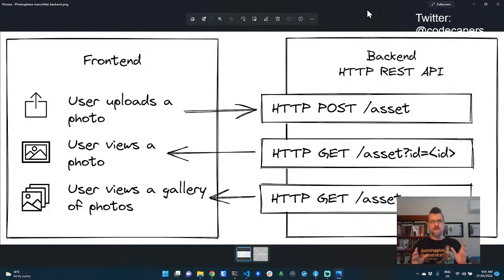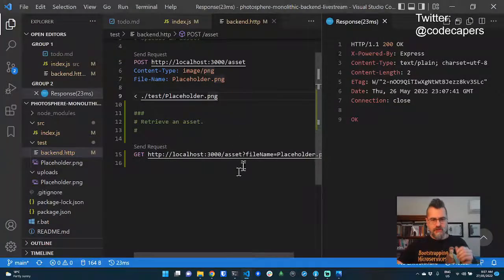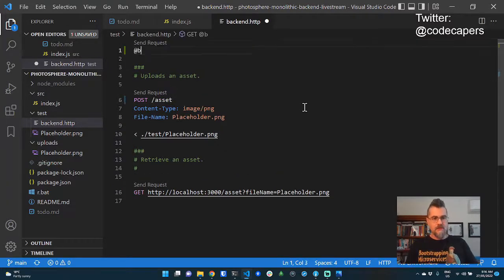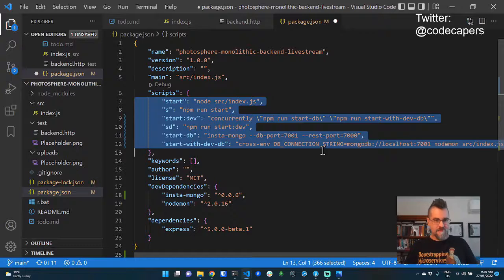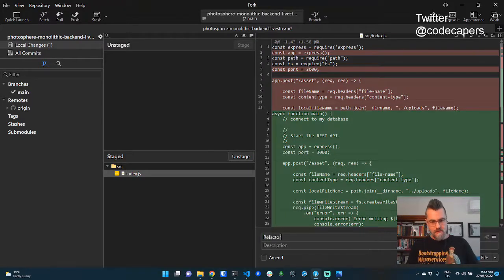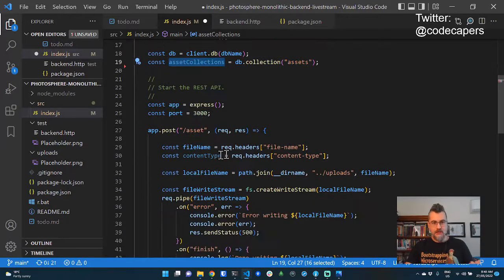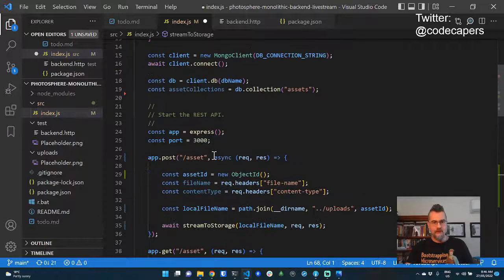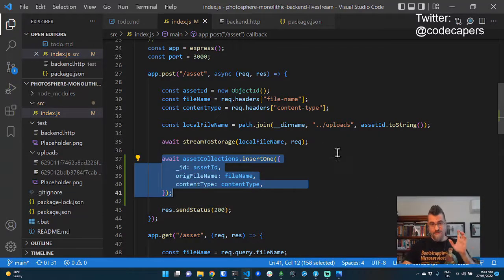Rapid Fullstack Development: Developing the Photosphere backend - Part 3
Part 3 of my coding live stream developing the Photosphere monolithic backend using Node.js, JavaScript and Git.